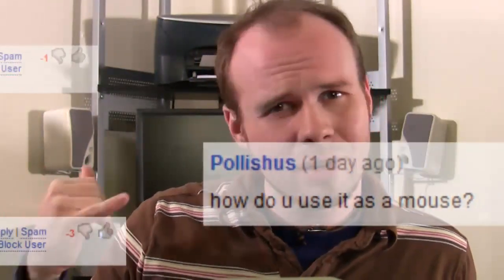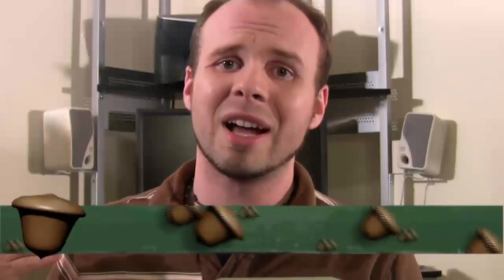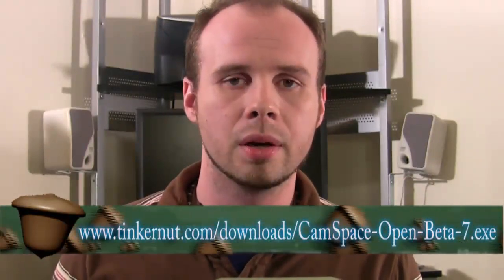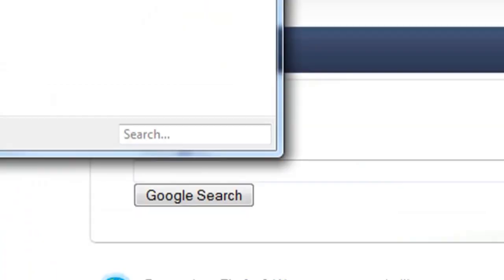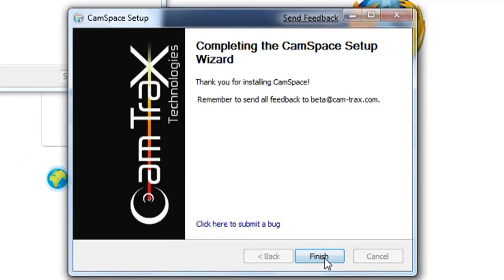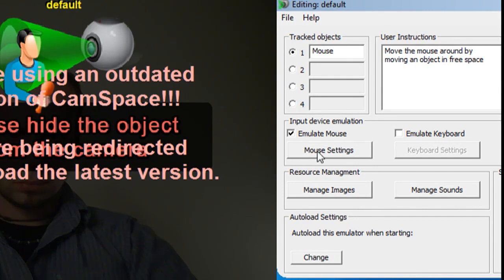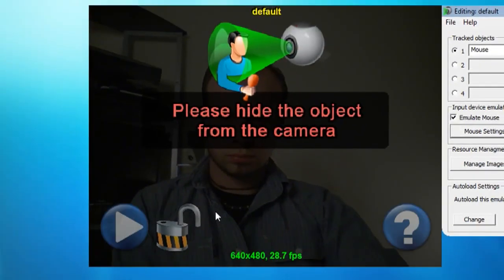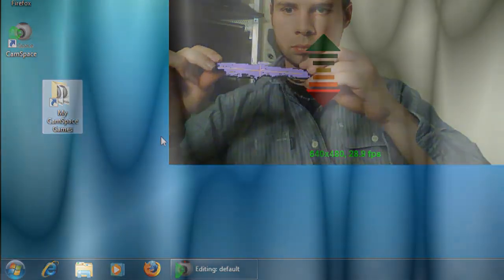Use Any Object To Control Your Computer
***UPDATE: The software has now been updated to 8.0. Please disregard the method I suggest in this video and follow the updated method that is listed here:

This is a follow up tutorial to the video posted about using a webcam to control games:
This follow up shows how to use the same software to use any object as a mouse. Here are links to the software you will need to accomplish this as well as the authors website.